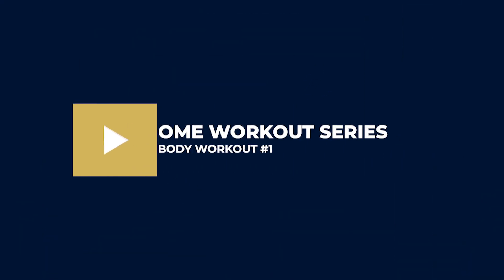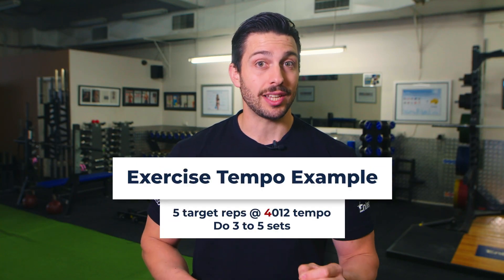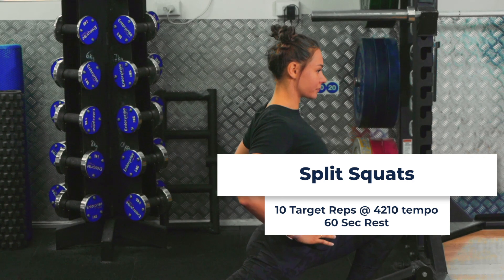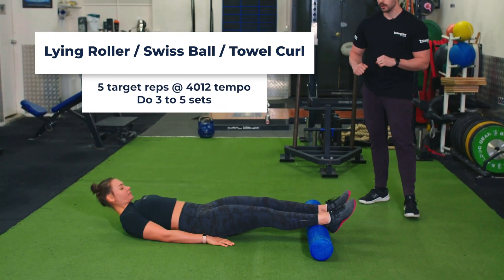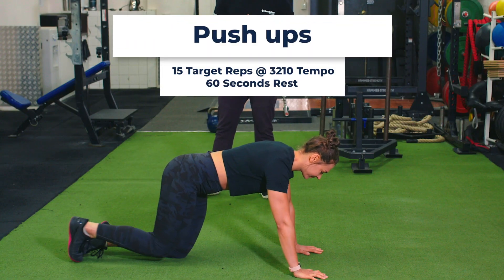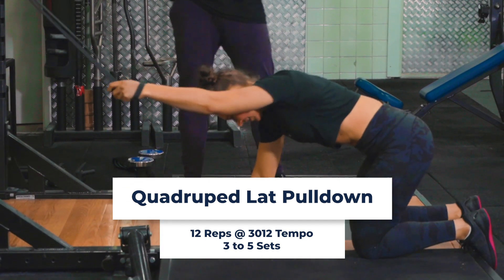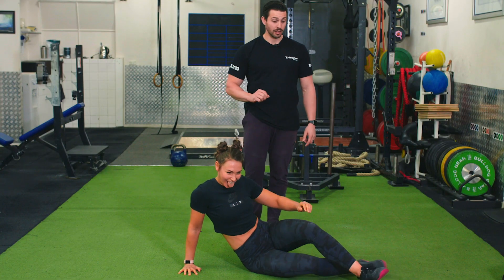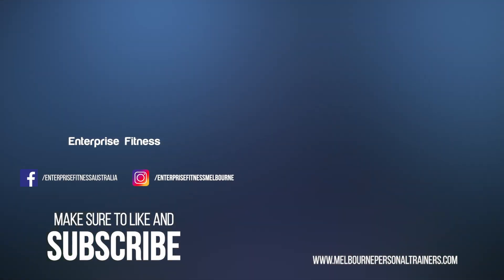ENTERPRISE FITNESS HOME WORKOUT SERIES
Work out with Enterprise Fitness, at home! We've put together a home workout series for you to try, and our first workout is a full-body burner. All you need is a band and some light weights. Enterprise Senior Coach, Adrian Faranda, walks you through each exercise so you know how to perform the workout at a level that suits your ability, and with perfect form.

CONNECT WITH MARK OTTOBRE